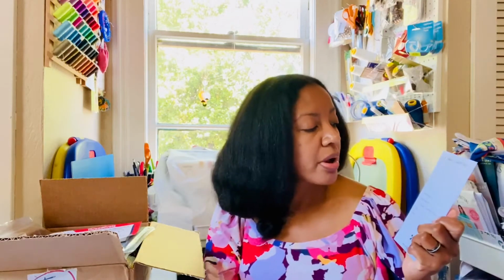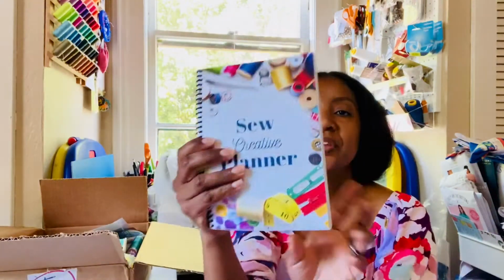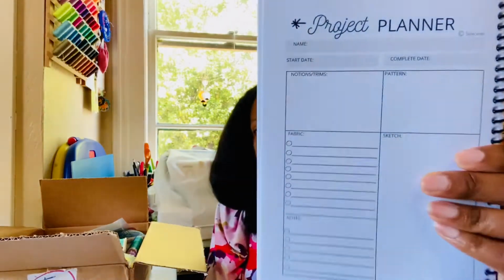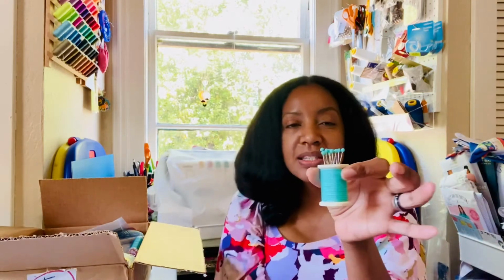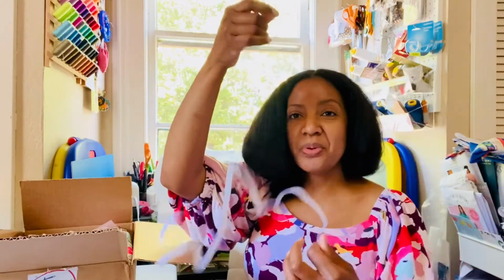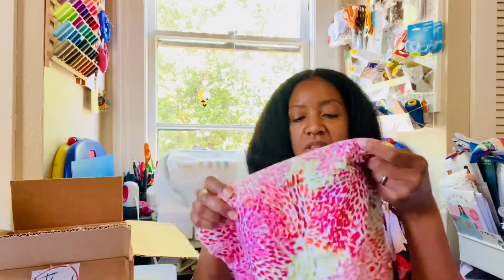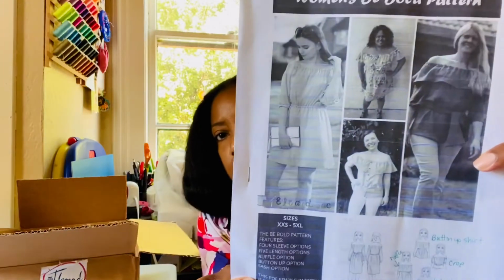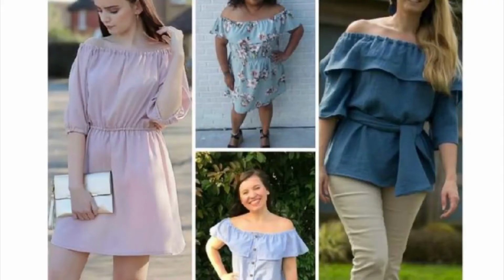May ThreadCrate Subscription Unboxing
Hello,

In this video I will be sharing my May ThreadCrate Subscription unboxing.

ThreadCrate Box Details: The box is $59.50 per month

What you will get:
* 3 Yards of Fabric (Knits or Wovens)
* Sewing Pattern (Sizes: Xs-5xl)
* Coordinating Thread & Notions
* Fabric Clips
* Sewing Needle
Extra's
* Occasional scrap busters
* Sewing goodies, extra's & tools !

All coffee money goes directly back into my channel so that I can continue to create enjoyable content for you.

Thank you for your support and for watching this video! 😘